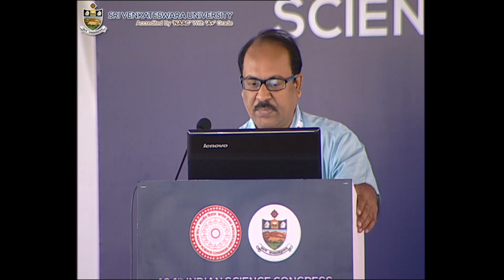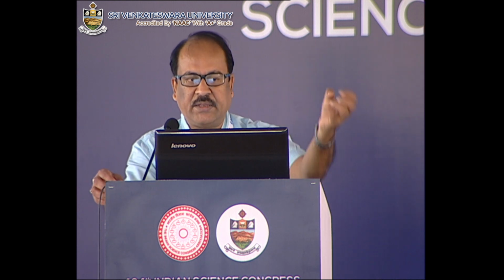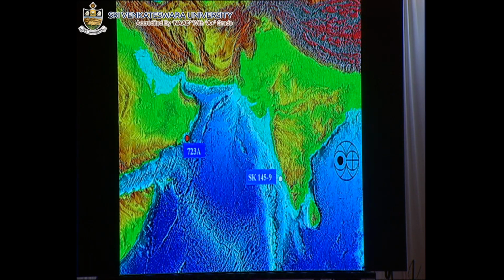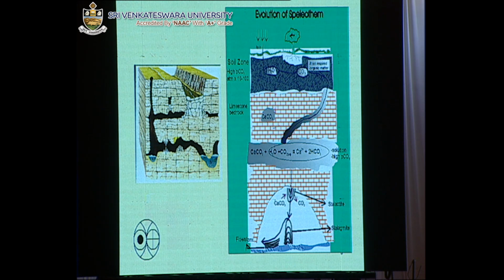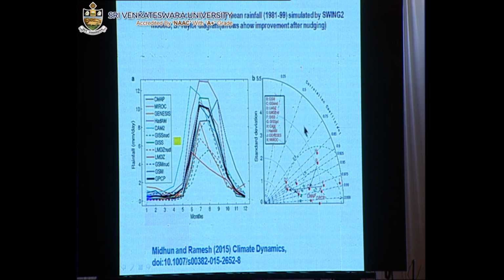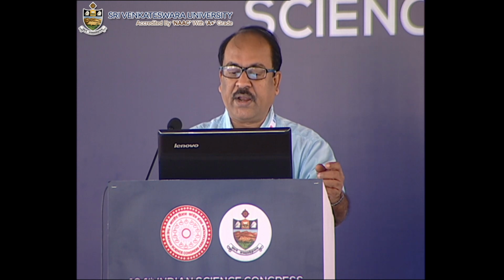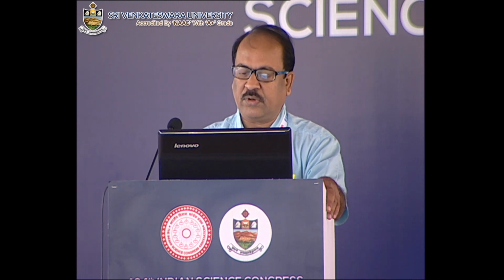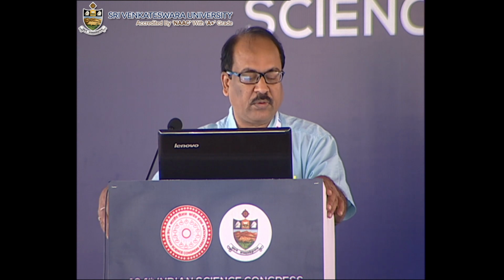Climate Change Talk: Prof. R. Ramesh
Session:
CLIMATE CHANGE - MONSOONS
104th Indian Science Congress,
Tirupati.